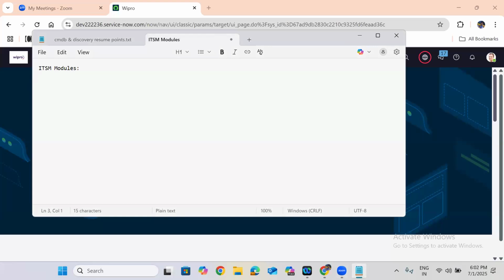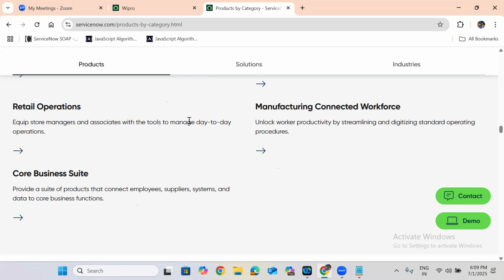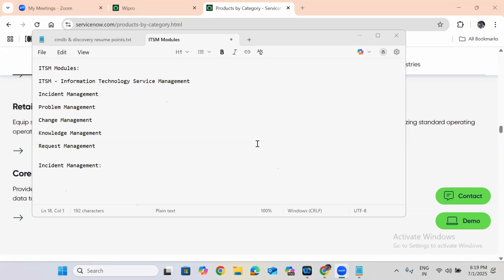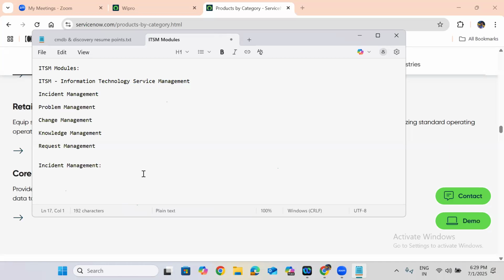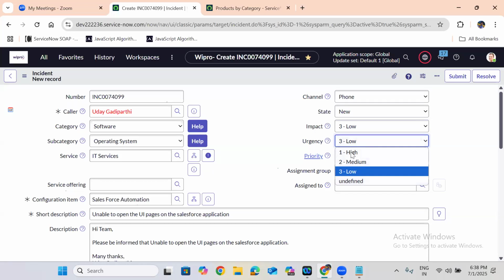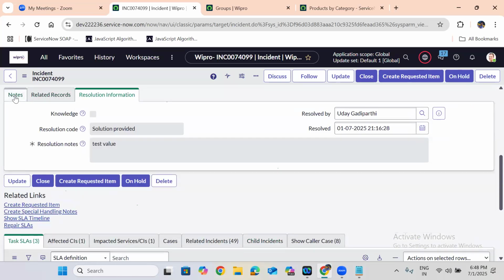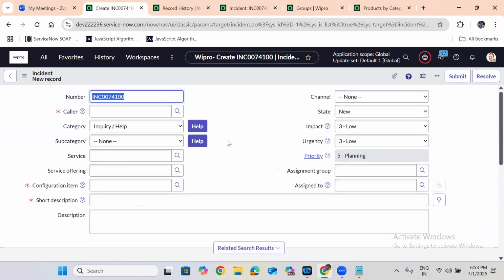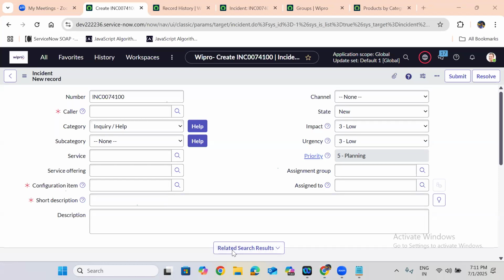ITSM Modules explained in detail by Uday Gadiparthi.Contact us at 6304422358